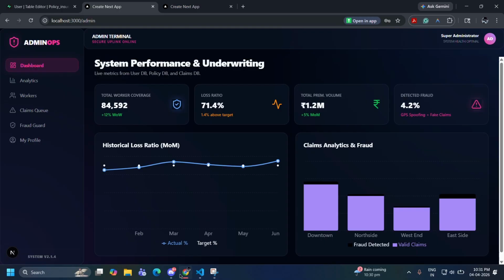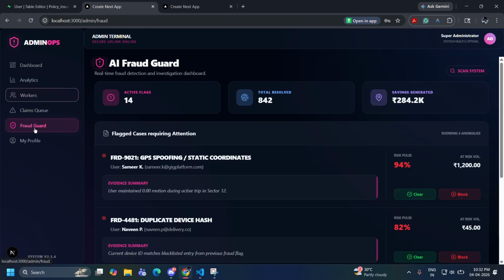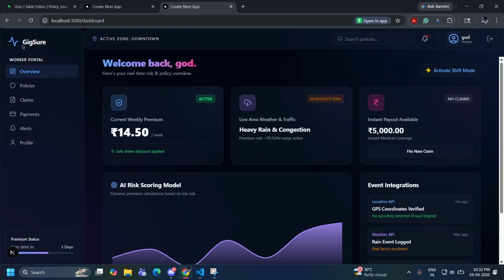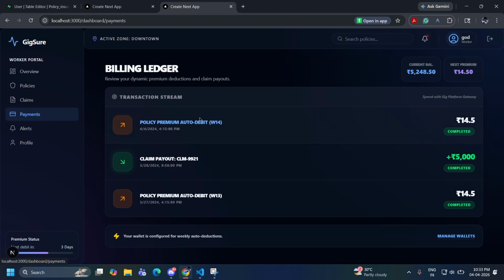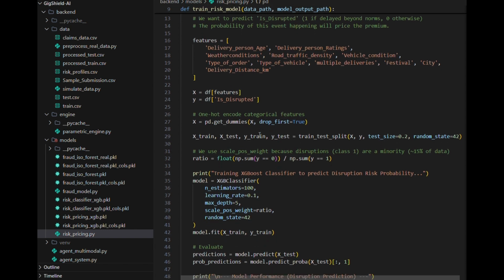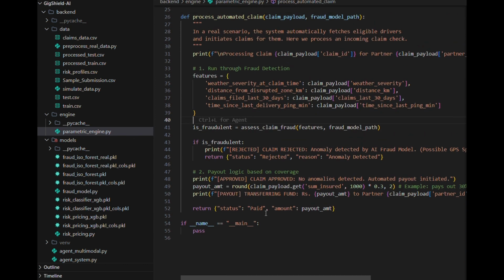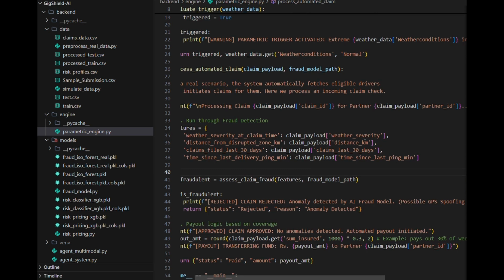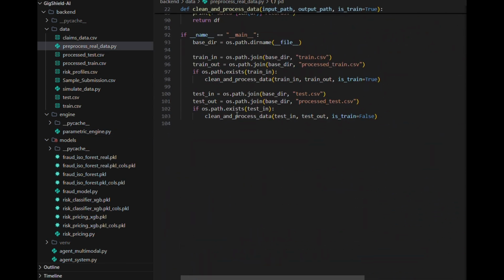Zero-Touch Insurance with AI 🤖 | GigShield AI Full Walkthrough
Great, this is the right time to upgrade your README. For Phase 3, your README should feel complete, professional, and submission-ready.

I’ve rewritten your README with:

* ✅ Pitch deck + demo video sections (mandatory)
* ✅ Clear setup instructions (frontend + backend + AI)
* ✅ Proper architecture explanation
* ✅ Feature clarity (admin + user + AI)
* ✅ Production-level structure

📄 UPDATED README.md

# 🚀 GigShield AI
GigShield AI is an **AI-powered parametric insurance platform** designed for gig workers.
It automatically detects real-world disruptions (like rain, pollution, traffic), verifies them using AI, and provides **instant, zero-touch compensation**.
## 🎥 Demo Video
## 📊 Pitch Deck
## 🌍 Problem Statement
Gig workers face **income instability** due to unpredictable disruptions such as:
- Weather (rain, heatwaves)
- Pollution (high AQI)
- Traffic restrictions
- Local curfews
They lose **20–30% of their income**, with no protection system in place.
## 💡 Solution
GigShield AI introduces:
- 📡 Real-time disruption detection
- 🤖 AI-powered risk scoring & fraud detection
- ⚡ Automatic claim generation (zero-touch)
- 💰 Instant payout system (simulated / integrated)
👉 No claims. No paperwork. Just protection.
## ✨ Key Features
### 👷 Worker Portal
- View real-time risk & premium
- Track claims & payouts
- Receive alerts & notifications
### 🛡️ Admin Dashboard
- Monitor system performance
- Analyze claims & fraud detection
- Manage users & policies
- Review and approve claims
### 🤖 AI Engine
- Risk Prediction Model
- Fraud Detection Model
- Income Loss Estimation
### 📡 Event Detection System
- Weather API integration
- AQI API integration
- Traffic data monitoring
## 🏗️ System Architecture
![System Design](./frontend/public/devtrails_system_design.jpeg)
**Flow:**
Frontend → Backend APIs → AI Service → Database → External APIs
## 🗄️ Database Design
![Database Model](./frontend/public/model_devtraails.jpeg)
**Core Entities:**
- Users
- Policies
- Claims
- Payments
- Events
- Notifications
## ⚙️ Tech Stack
### Frontend
- Next.js (App Router)
- React (TypeScript)
- Tailwind CSS
### Backend
- Next.js API Routes (TypeScript)
- Prisma ORM
### AI/ML
- Python (FastAPI)
- Scikit-learn
- Pandas, NumPy
### Database
- PostgreSQL
- Redis (optional caching)
### APIs
- OpenWeatherMap API
- AQI API
- Google Maps API
### Cloud & DevOps (Planned / Partial)
- AWS
- Docker
## 🔁 Application Workflow
1. Worker subscribes to a policy
2. System monitors real-time external data
3. Disruption detected (e.g., heavy rain)
4. AI verifies event + calculates loss
5. Claim generated automatically
6. Fraud check performed
7. Payment processed
## 🧠 AI Integration
- Risk Score → Dynamic premium calculation
- Fraud Detection → Identify abnormal claims
- Loss Prediction → Estimate payout amount
## 💻 Local Setup Instructions
### 🔹 Prerequisites
- Node.js
- Python 3.x
- PostgreSQL
### 🔹 Clone Repository
```bash
cd GigShield-AI

🔹 Frontend Setup

cd frontend
npm install

Create .env:

DATABASE_URL="postgresql://user:password@localhost:5432/gigshield"

Run:

npx prisma generate
npx prisma db push

🔹 AI Backend Setup

cd backend
pip install -r requirements.txt
python main.py

📦 Project Structure

GigShield-AI/
├── frontend/        # Next.js App (UI + API)
├── backend/         # Python AI Service
├── prisma/          # Database schema
├── public/          # Assets & diagrams

🚧 Future Enhancements

* 💳 Real payment integration (Razorpay / UPI)
* 📱 Mobile app version
* 🌍 Multi-city deployment
* 📊 Advanced analytics dashboard
* ☁️ Full cloud deployment (AWS)

🏆 Innovation Highlights

* Zero-touch claims
* Real-time parametric triggers
* AI-driven pricing
* Fraud detection using location intelligence

👨‍💻 Team

📌 Submission Details

* ✅ Source Code: GitHub Repository
* ✅ Pitch Deck: Included above
* ✅ Demo Video: Included above
* ✅ Fully working prototype with AI integration

📄 License

This project is for academic and hackathon purposes.